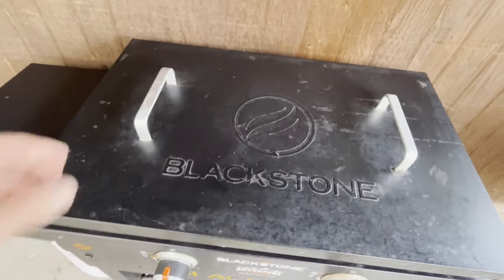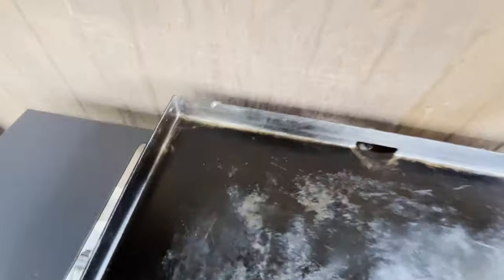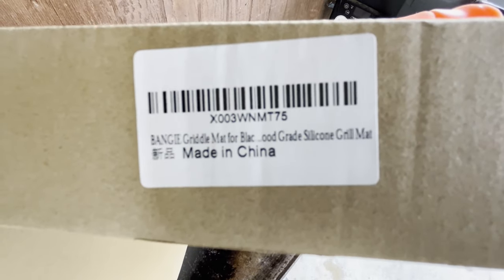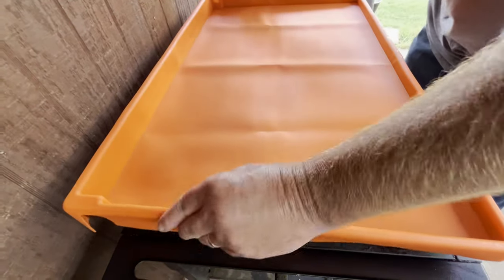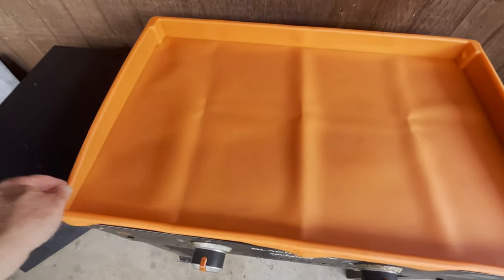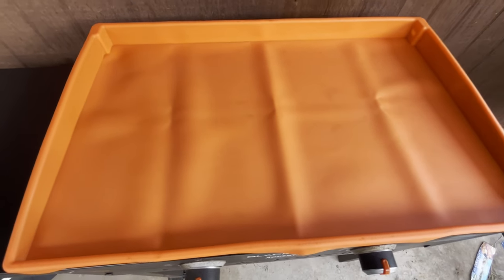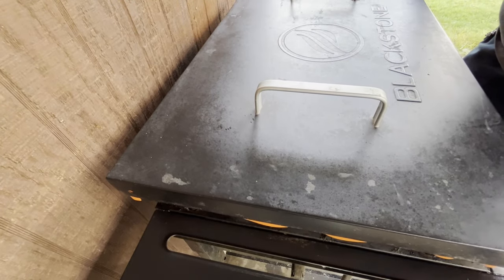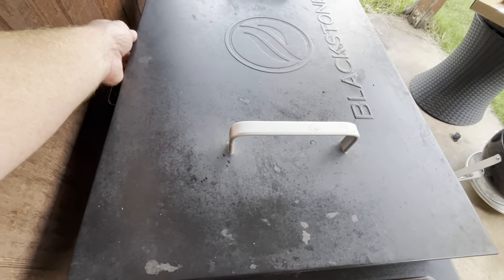Got a new cover for my Blackstone Griddle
This is my new Blackstone cover and so far seems pretty good.  Time will tell!

Link to the product